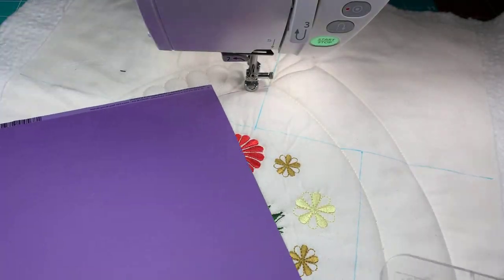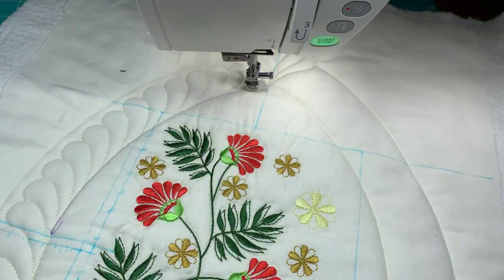Using templates to Design and Define unusual quilting shapes and spaces!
Welcome to Sew Steady Sunday FB Live with Kate Quinn. (The completed sample can be viewed in the community tab posted Oct 3, 2021)

Today let’s explore how do we quilt “that”when that is an unusually shape with no clear definition.

Kate starts by defining the space and creating an outline using the 16” arc template.  A Spin E Fex 11 at the ends of the space creates some visual interest and splits the channel to make it easier to connect the two sides of the design.  Then creating the outer sides of the channel allows us to fill it with Feathers.  This is a work in progress  and not a precisely configured plan so we can talk through the process and you can adapt ideas for your own works.

Silk thread 100 wt in the top with double batting and an 80/12 Topstitch needle.

Here are some links to some of the templates we will use in today’s class.